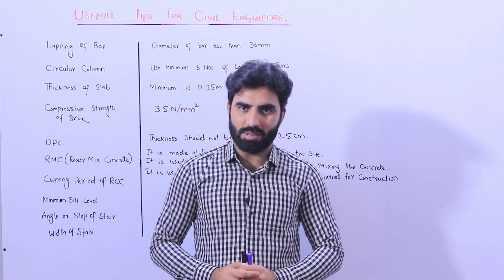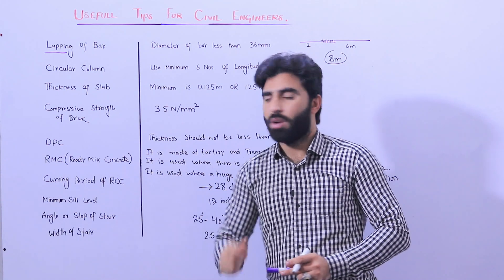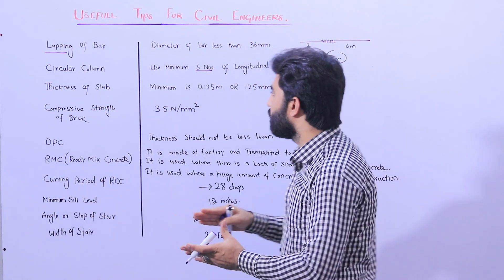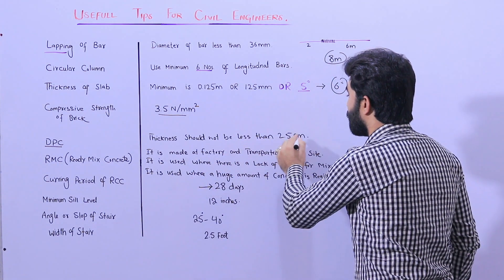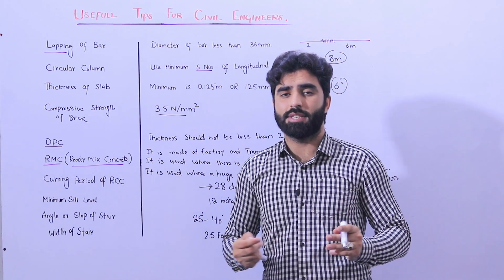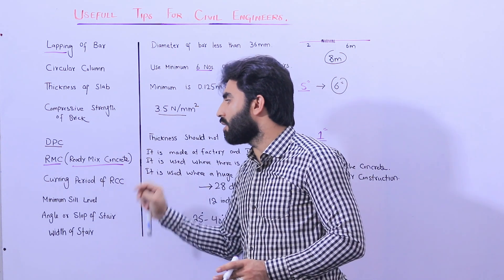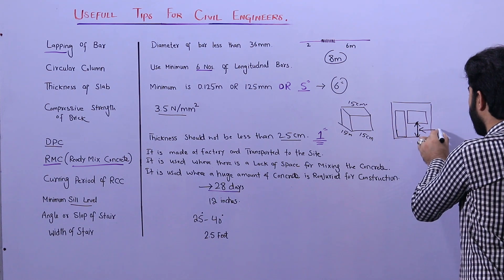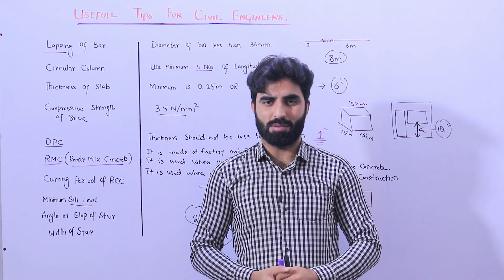Basic Tips for Civil Engineers | Civil Engineering Basic Videos